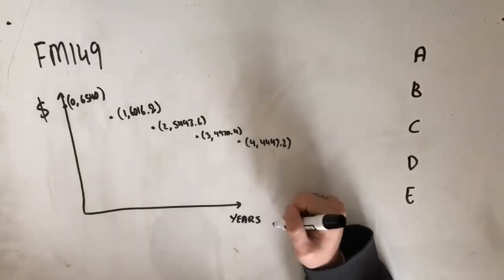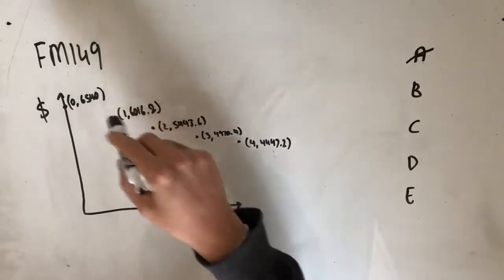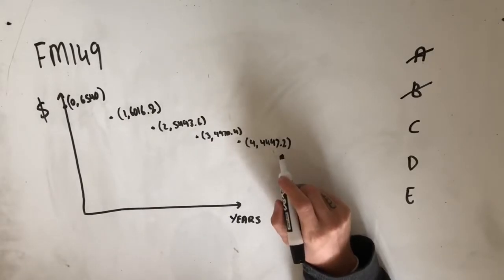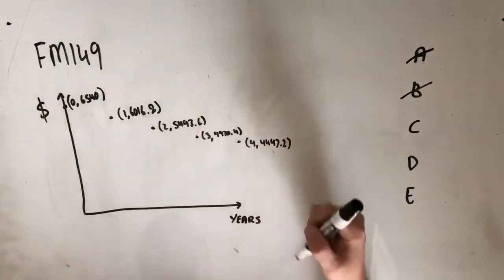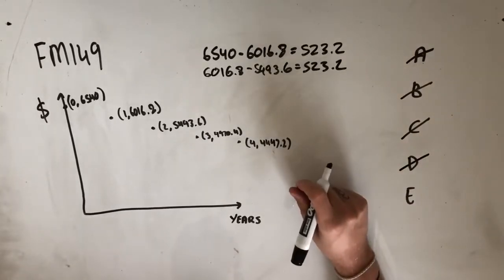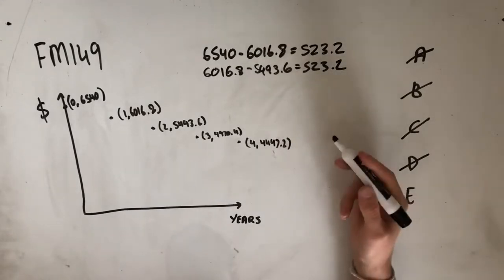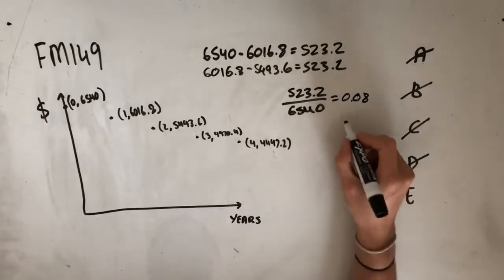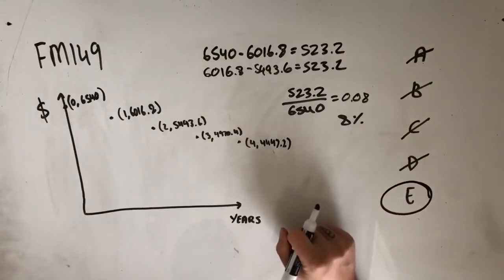FM149 Further Maths Fortify Study Guide - "Understanding Flat Rate Depreciation"